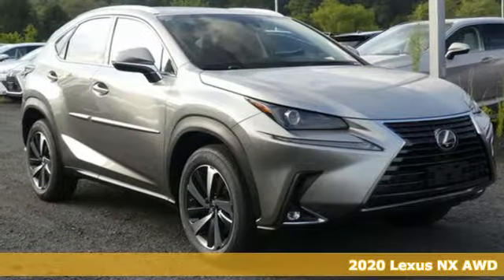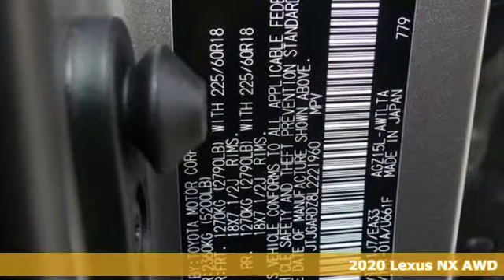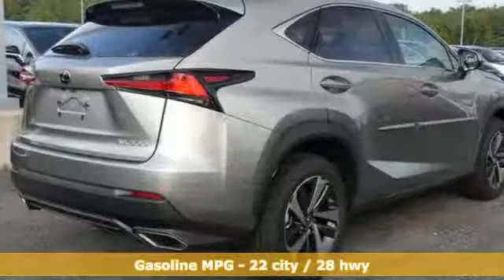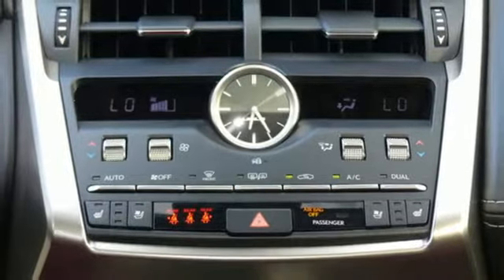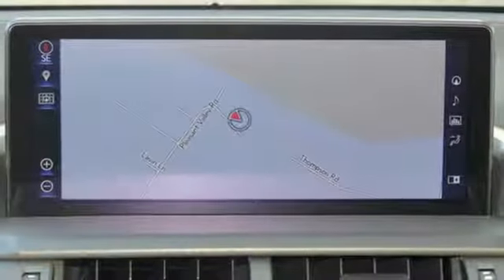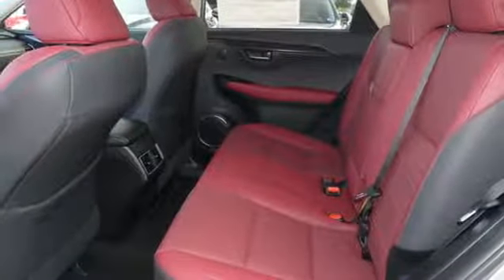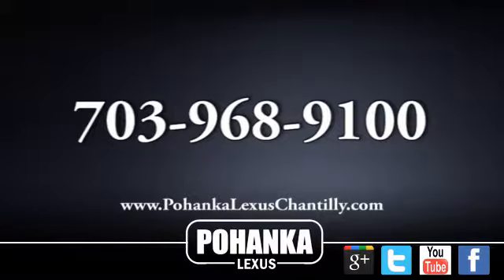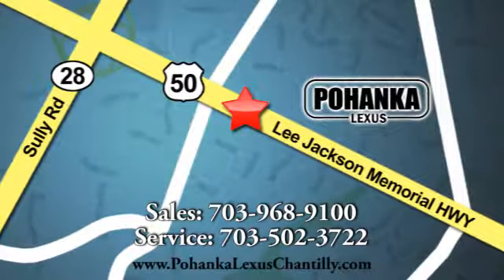New 2020 Lexus NX Chantilly Dale City VA DC, MD NXL2221960 - SOLD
Year: 2020
Make: Lexus
Model: NX
Trim: NX 300 AWD
Engine: 122 L 4 Cyl. Cyl.
Color: Atomic Silver
Interior: Rioja Red
Stock #: NXL2221960
VIN: JTJGARDZ8L2221960

Address:
13909 Lee Jackson Memorial Hwy